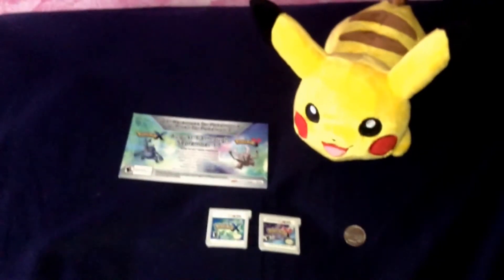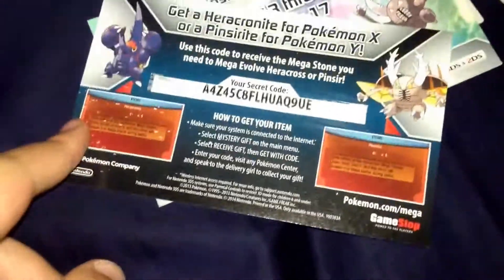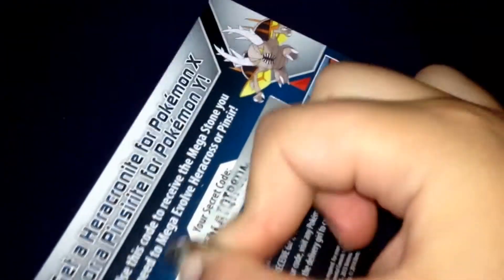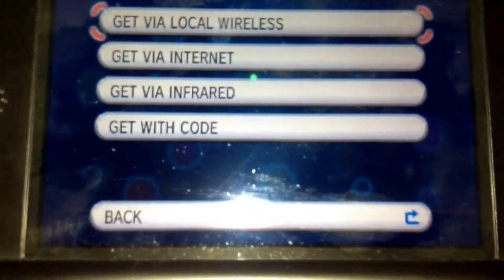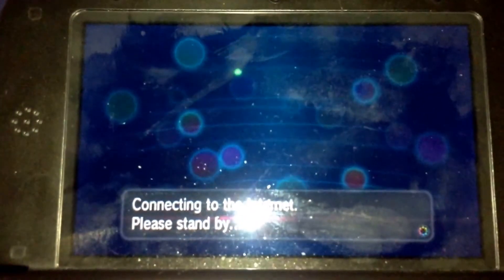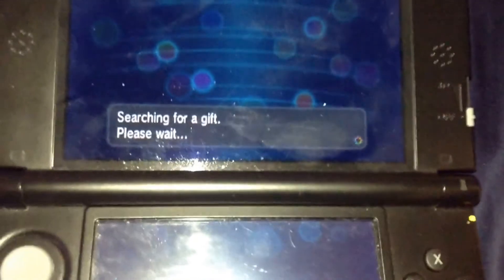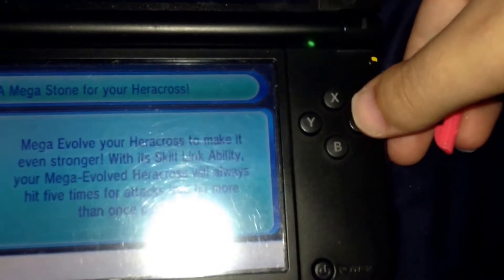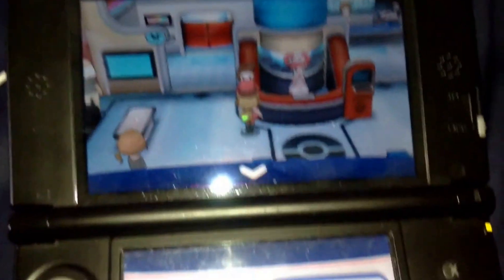How to get the event herracronite for pokemon x and/or pinsirite for pokemon y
In this video I will be showing you how to get either a herracronite in pokemon x or pinsirite for your pokemon y. You can use these mega stones to mega evolve pinsir and herracross.

How to receive the mega stone(s)

. Get a special serial code from your local gamestop while supplies last you will need the code to get the mega stone. One code per game
. Go to mystery gift
. Select get with a code icon at the bottom of the touch screen
. Enter your code and hit end
. Once the gift is revived hit the back button.
. Go into the game and go to ANY pokemon center
. Speak to the delivery girl dressed in blue
. Don't forget to save your game!
. The mega stone will be put in your bag

Please give this video a big thumbs il if it helped you out!